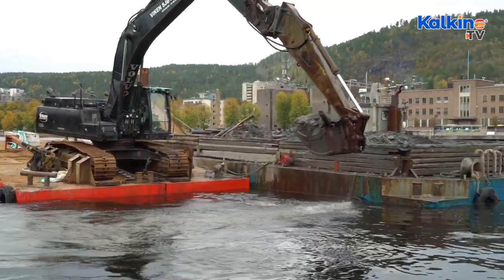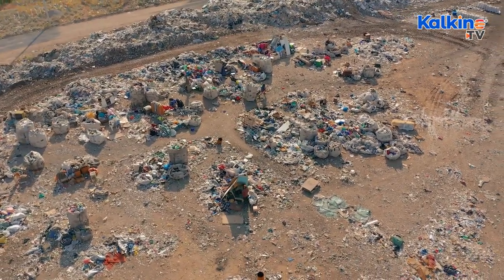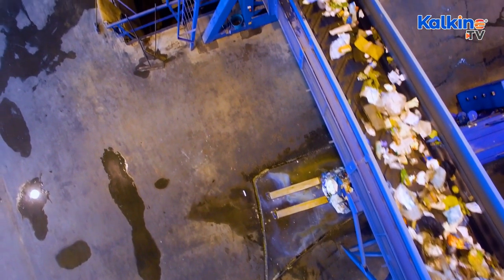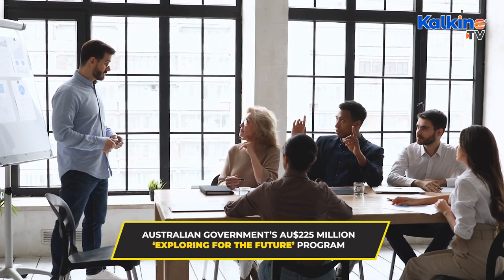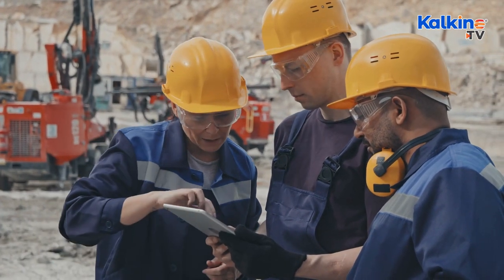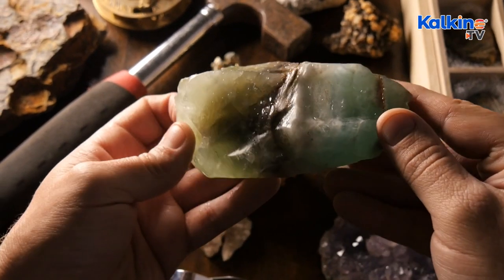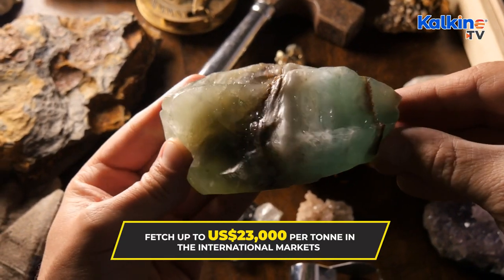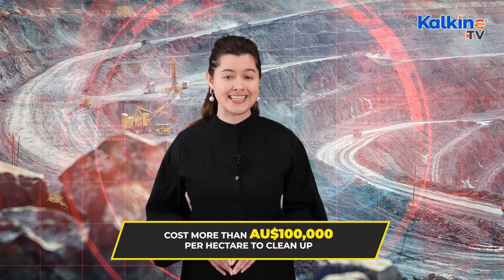How Australia Plans To Unlock Value From Mining Waste?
Billions of tonnes of mining waste called tailings are generated by the mining industry every year. According to research, tailing materials could contain valuable minerals, including critical minerals. Instead of developing new mines, miners could use advanced technologies to extract useful minerals from waste pits.

Follow us and stay updated on the Go with the Market Charter 👇👇
LinkedIn mining materials acid mine drainage industry players value from mining waste mining companies kalkine media mining waste news